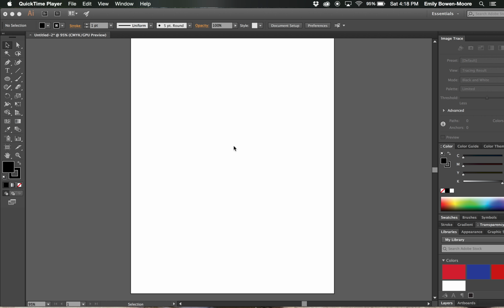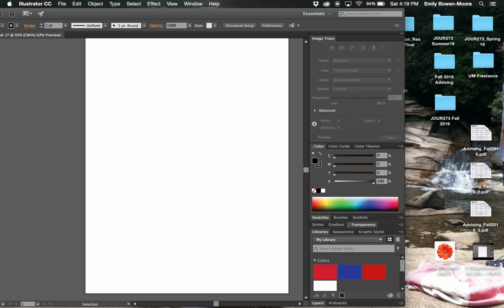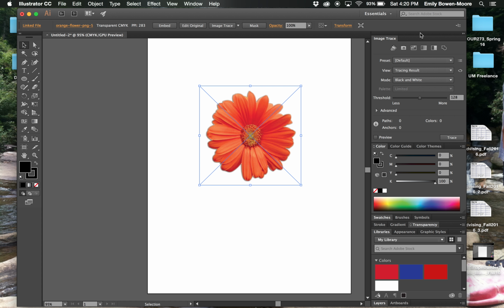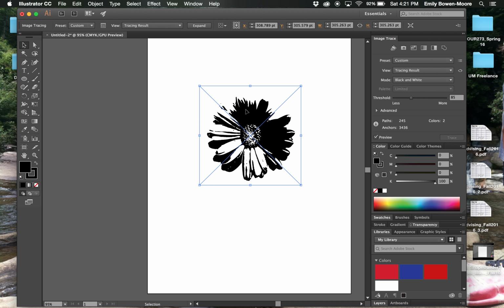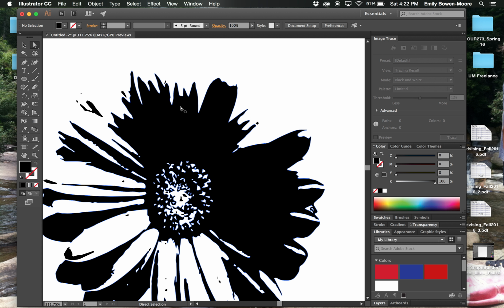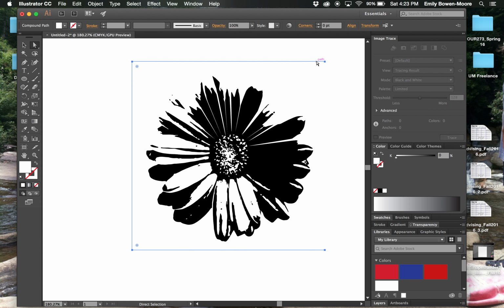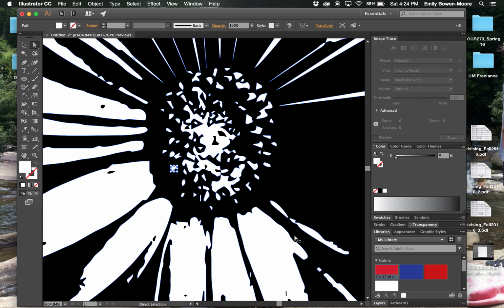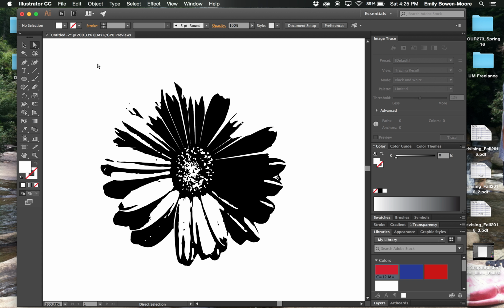06 ImageTrace Illustrator Fall16